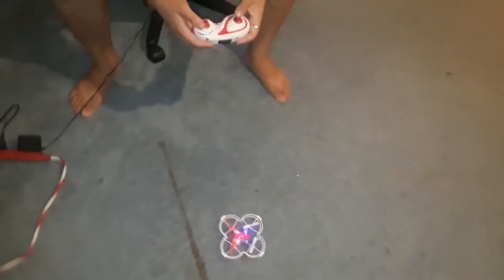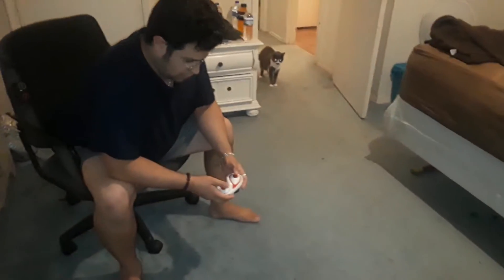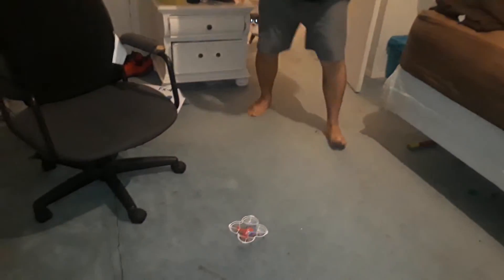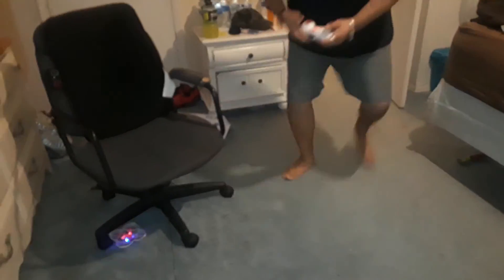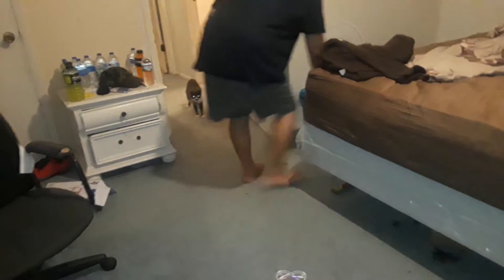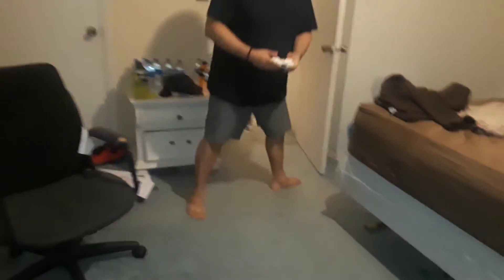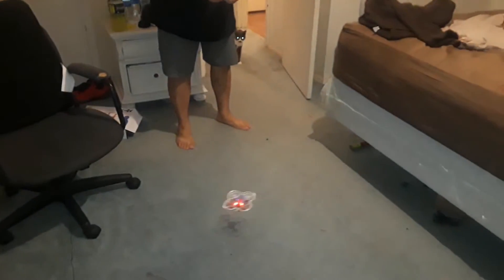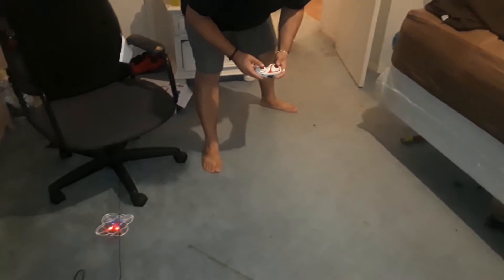UNBOXING OF THE FX - 4V QUADCOPTER DRONE WITH VOICE CONTROL & 6 AXIS GYRO SYSTEM 2.4GHz 5Channel pt3